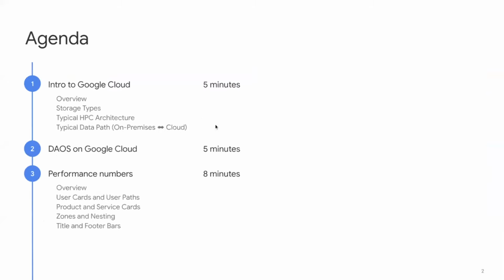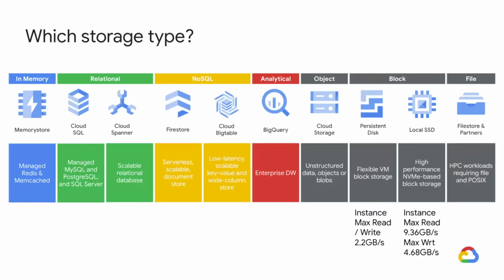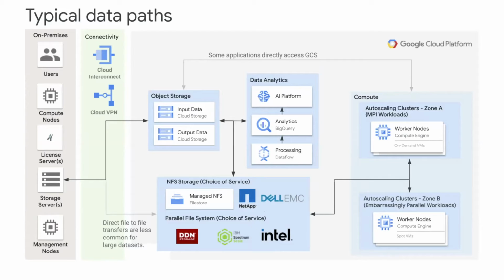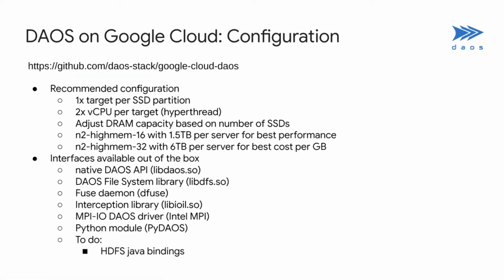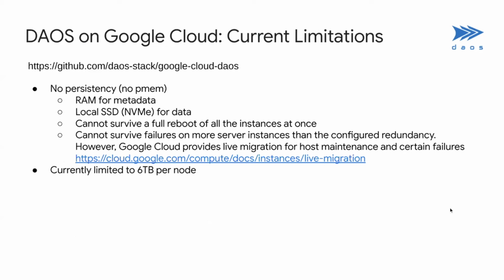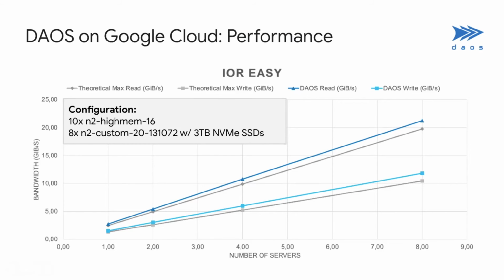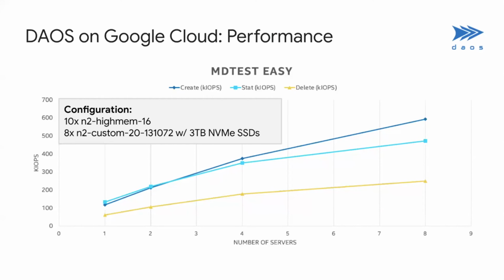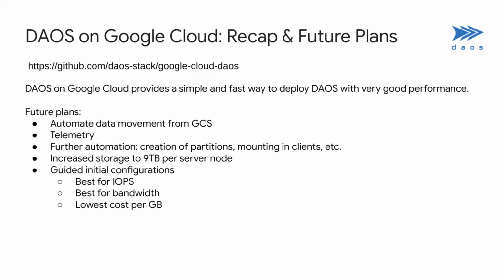DUG'21: DAOS on Google Cloud Platform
Carlos Boneti, HPC Software Engineer, Google.
Johann Lombardi, Lead DAOS architect, Intel AXG.
DAOS User Group event, November 2021.
for more information.